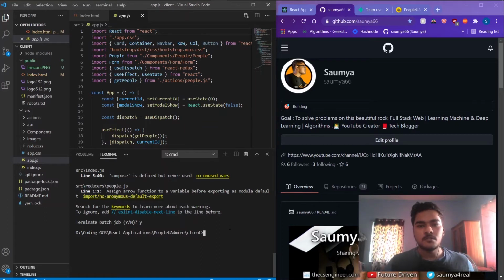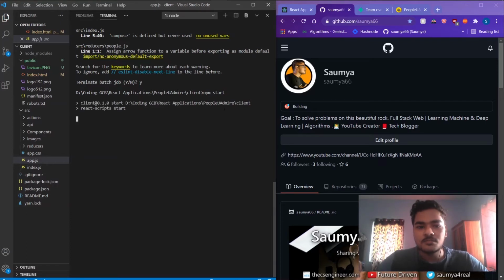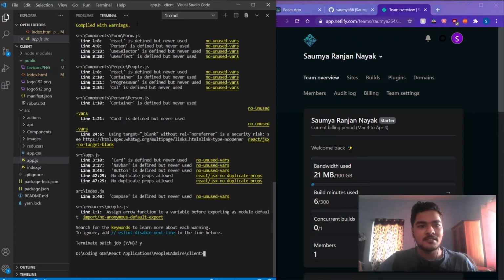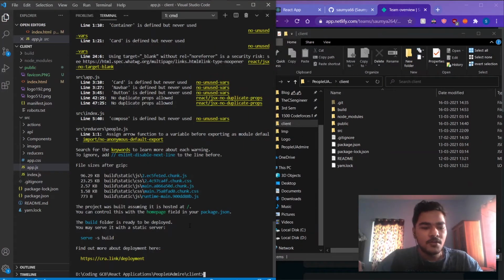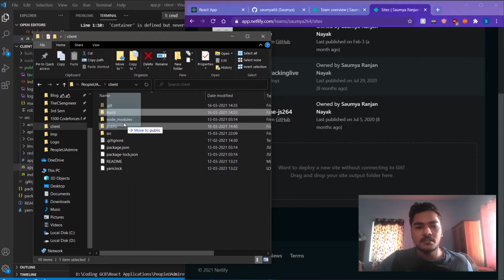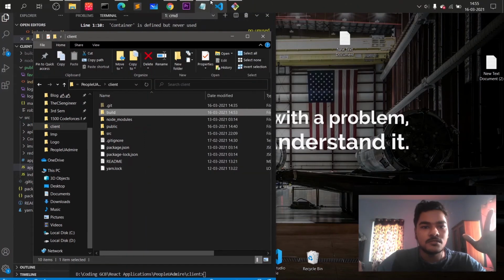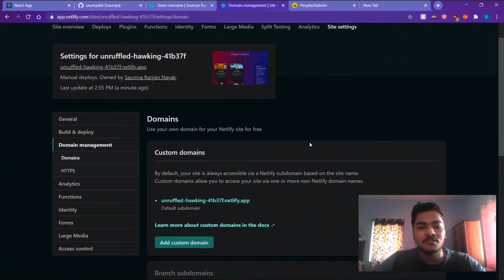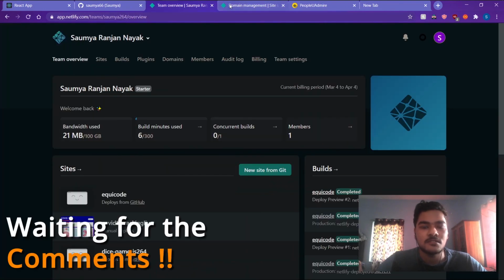How to Deploy Any Site in Seconds with Netlify ?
Here I show, how to deploy a frontend of a React site on Netlify in Seconds.
I upload a React app I created onto Netlify and I hope you like it .

Hi there! New to  Future Driven ? If so, here's what you need to know - Future Driven is the place where I share my journey with the you towards my goals related to Computer Science , Programming , Machine and Deep Learning , Solving Problems , Productivity , Life and above all learning and creating awesome things that contribute to our goals.